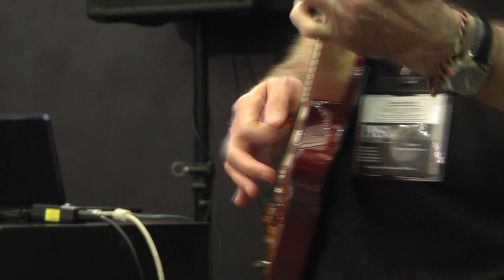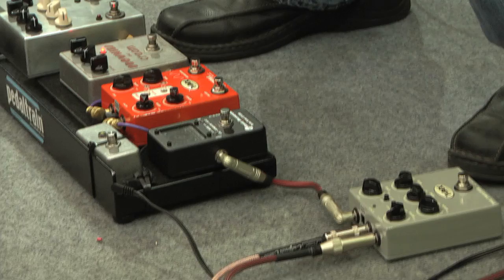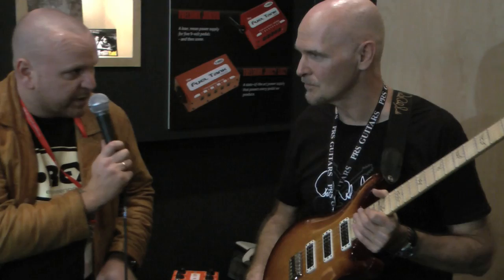Jay Hayes at Music China 2009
T-Rex met J. Hayes at Music China 2009